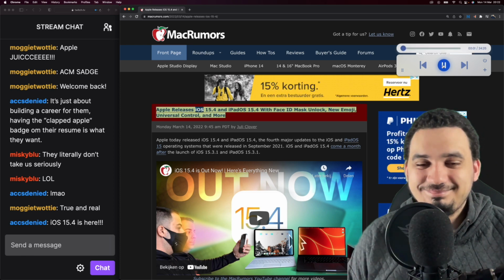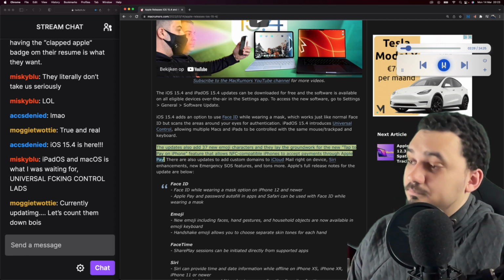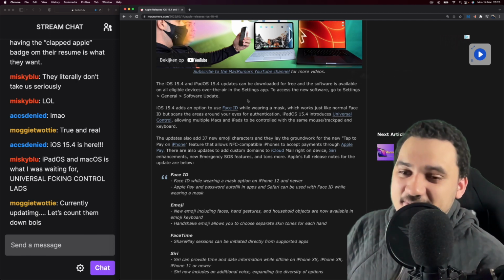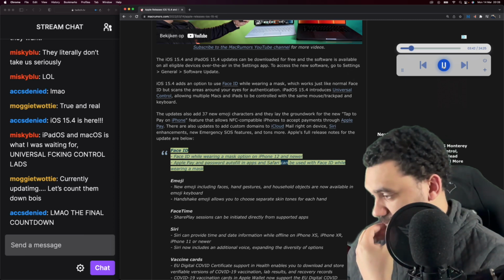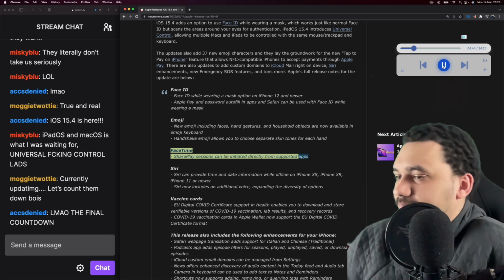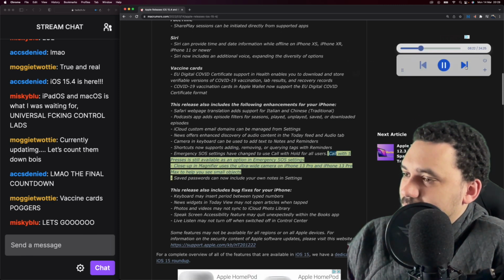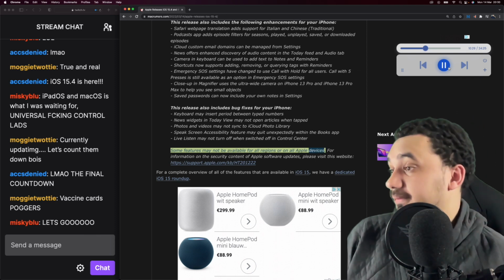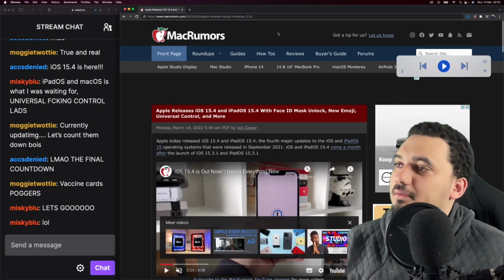iOS 15.4 -- Update NOW or WAIT?! FULL OVERVIEW... | FIRST CLICKS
This clip was taken from our (semi-)daily FIRSTCLICKS livestream (~7pm CET / Amsterdam time) where we discuss the Apple news, together.

We also have a gaming channel, with livestreams as well. for the livestreams.

*All clips contain strictly my opinion on subjects we discuss.